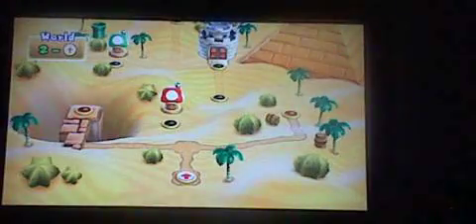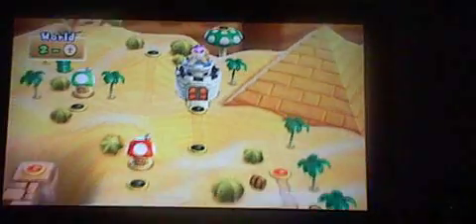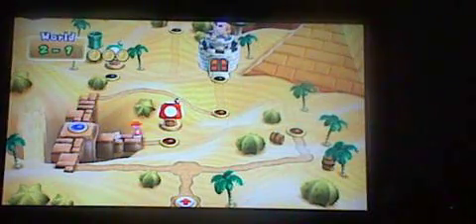Let`s Play New Super Mario Bros Wii World 1 Castle & World 2-1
Welcome back to NSMB Wii in this video we defeated Larry Koopa &
start World 2-1 !